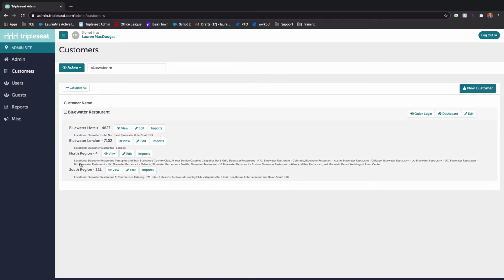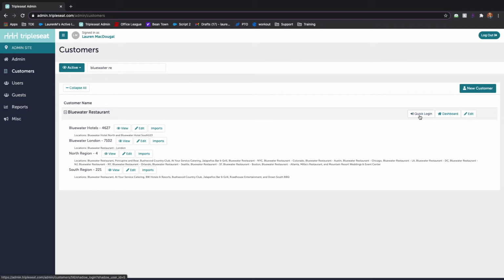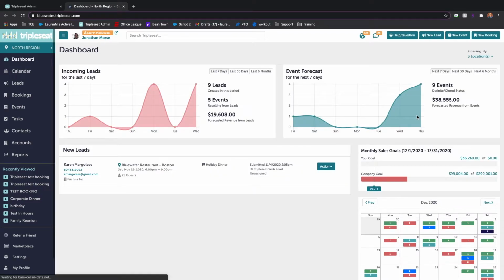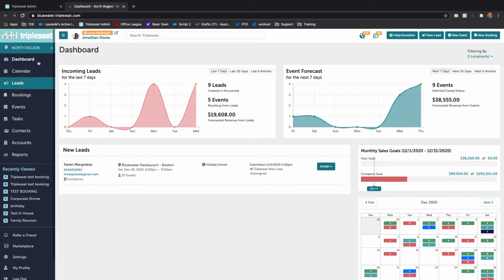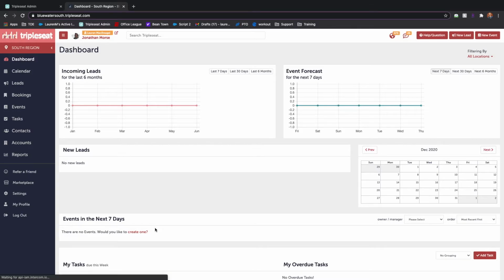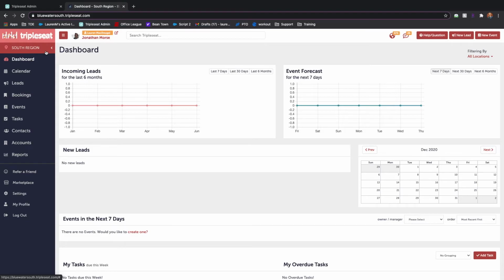Grouping your Locations in Tripleseat